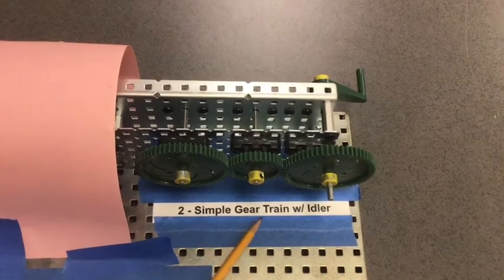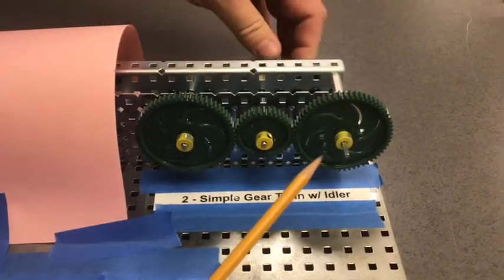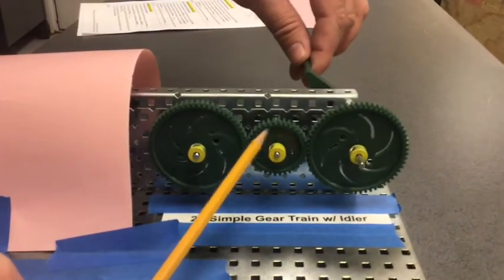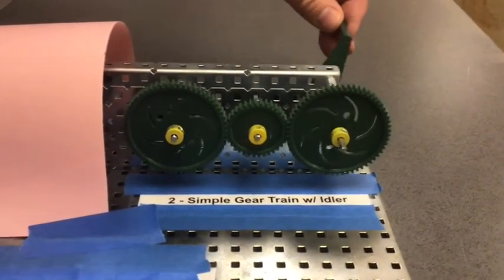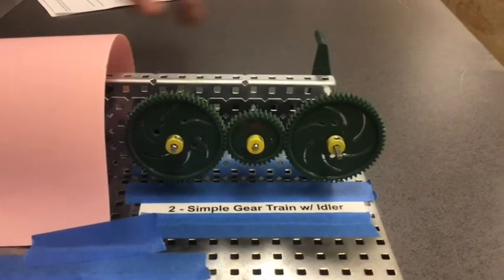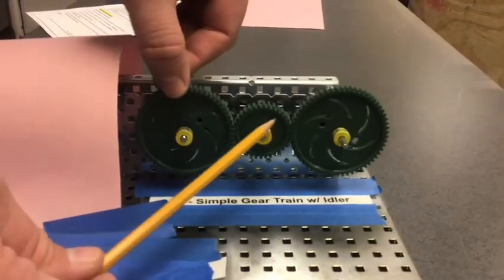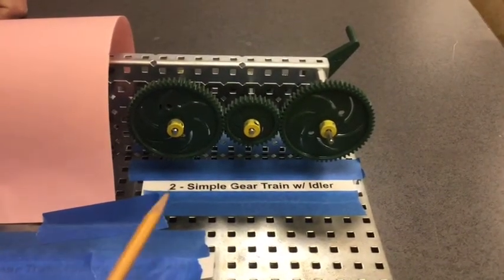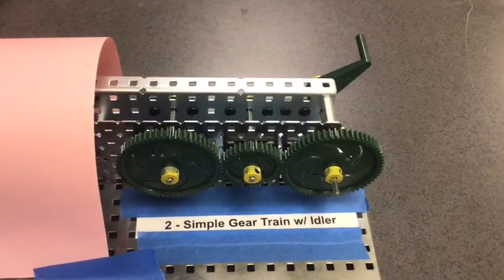03 Simple Gear Train With Idler Mechanisms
03 Simple Gear Train With Idler Mechanisms